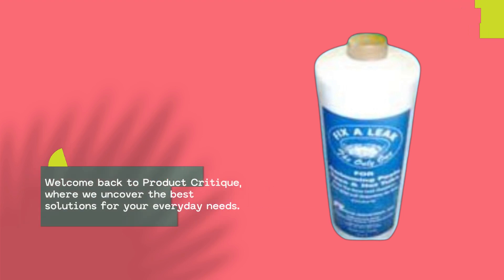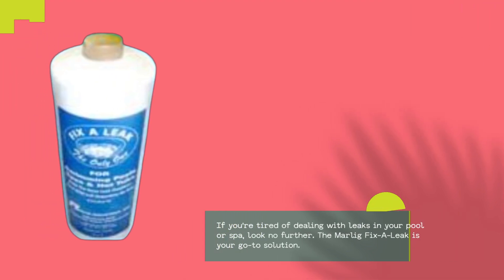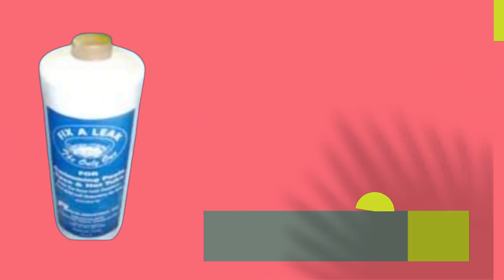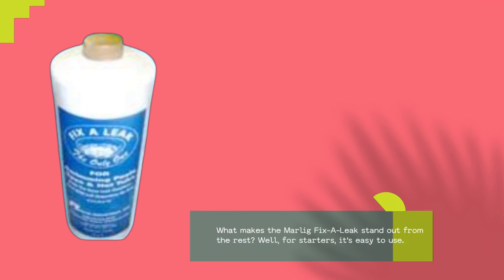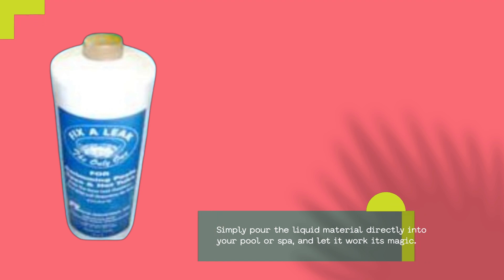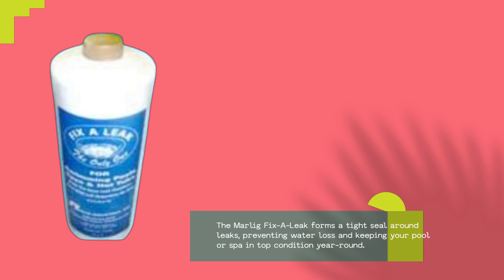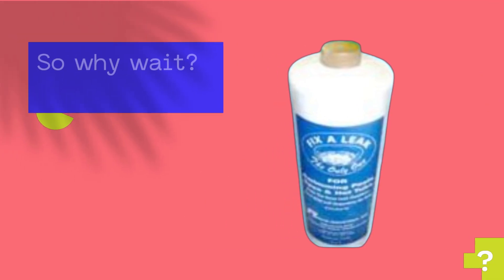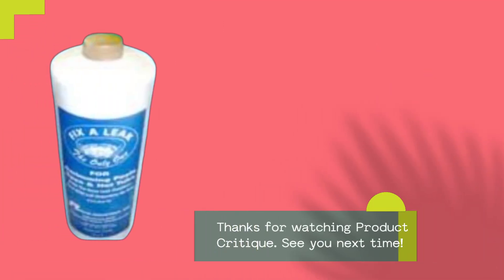🏊 Marlig Fix-A-Leak Pool and Spa Leak Sealer - 32 oz | Best Fix a Leak Pool Leak Sealer 32 Oz 🏊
Amazon Product Name : Marlig Fix-A-Leak Pool and Spa Leak Sealer - 32 oz

Welcome to our guide on the Best Fix a Leak Pool Leak Sealer 32 oz! Keep your pool water levels in check and prevent leaks with our top-rated pool leak sealer. In this video, we'll explore the features and effectiveness of the Best Fix a Leak Pool Leak Sealer 32 oz, designed to quickly and efficiently seal leaks in your swimming pool. Join us as we discuss the importance of maintaining a leak-free pool and showcase the superior performance of the Best Fix a Leak Pool Leak Sealer 32 oz. Say goodbye to costly repairs and hello to enjoying your pool worry-free with the Best Fix a Leak Pool Leak Sealer 32 oz!